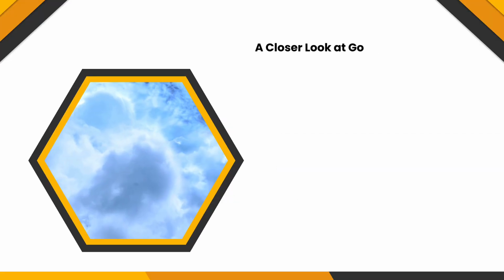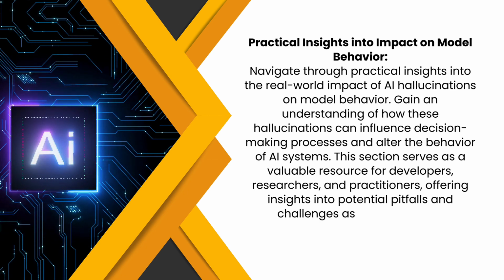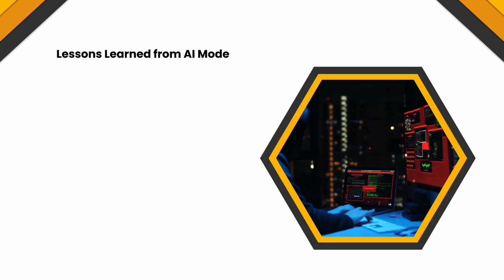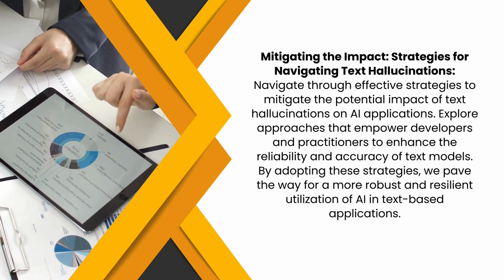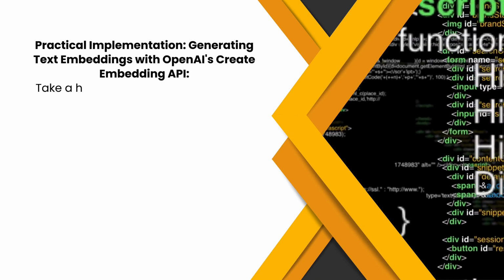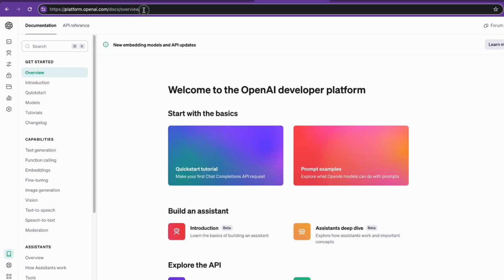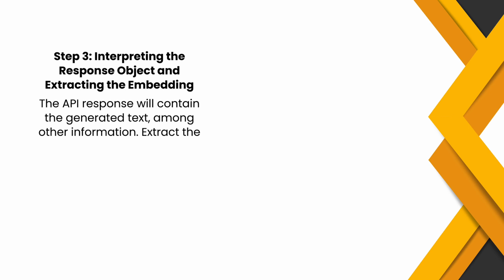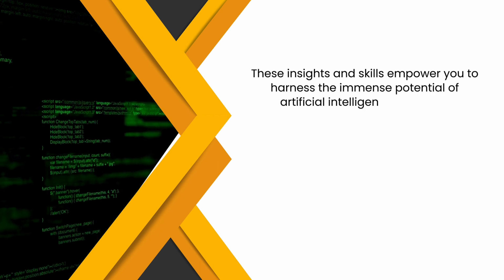How to Navigate AI: Understanding and Implementing Hallucinations, Text Embeddings, and Vectors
In this video, I'll show you on How to Navigate AI: Understanding and Implementing Hallucinations, Text Embeddings, and Vectors

In this video, I'll show you How to Navigate AI: Understanding and Implementing Hallucinations, Text Embeddings, and Vectors. Embark on a captivating journey into the realm of artificial intelligence with our latest video, "How to Navigate AI: Understanding and Implementing Hallucinations, Text Embeddings, and Vectors." In this informative guide, we delve into the fascinating world of AI, exploring the intricacies of hallucinations, text embeddings, and vectors.

Uncover the secrets behind hallucinations in AI models, gaining insights into how these phenomena occur and influence model outputs. Dive deep into the realm of text embeddings, understanding how words transform into numerical representations, and explore the power of vectors in capturing semantic relationships.

Whether you're a developer, enthusiast, or just curious about AI, this video provides a comprehensive understanding of these concepts and their applications in the ever-evolving landscape of artificial intelligence. Join us on this enlightening journey into the heart of AI exploration!